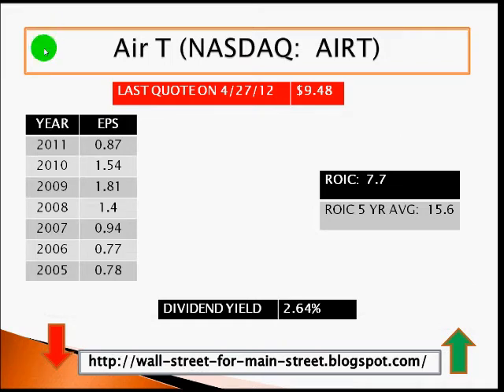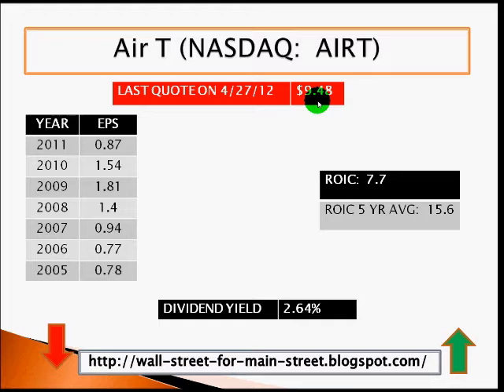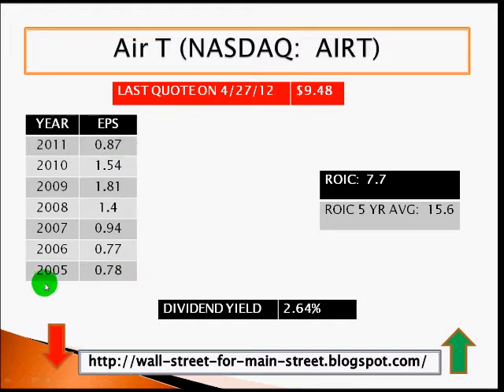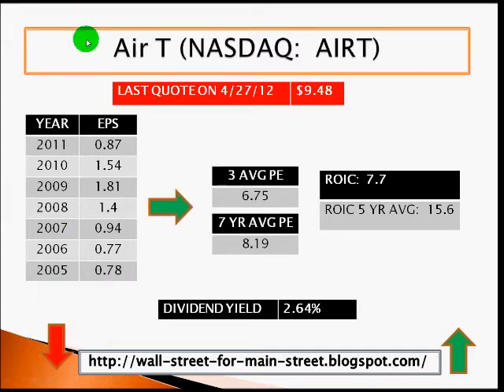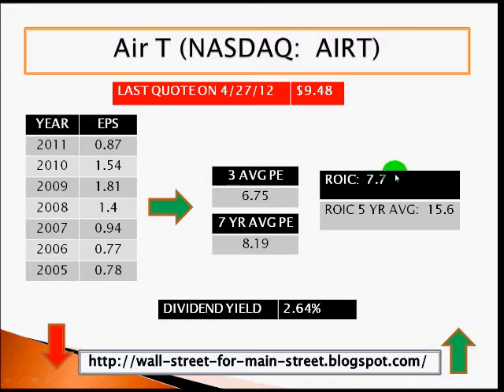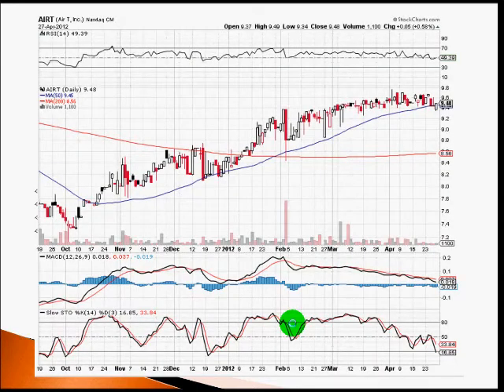AIR T Stock Analysis.wmv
Air T (NASDAQ:  AIRT)

Operates in the overnight air cargo segment through Mountain Air Cargo Inc. and CSA Air Inc.

Main customer:  FedEx

Operates Global Ground Support LLC which provides equipment to passenger and cargo airlines, airports, as well as military and industrial customers.

    3 YR.  AVG PE:  6.75
    7 YR AVG PE:    8.19
    ROIC:  7.7
    ROIC 5 YR AVG:  15.6
    DIV. YLD:  2.64%
    PRICE/BOOK:  0.88